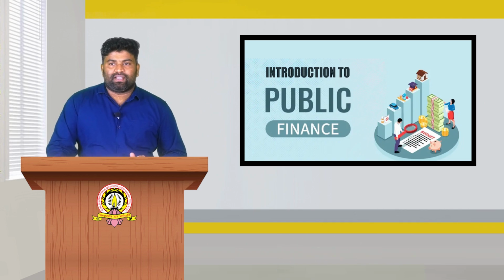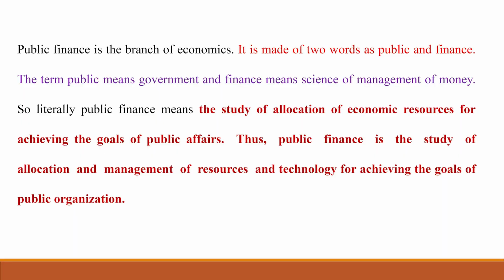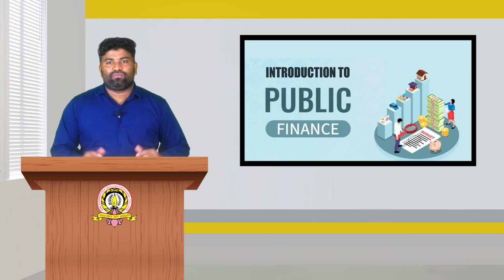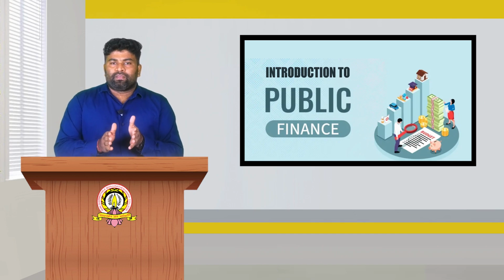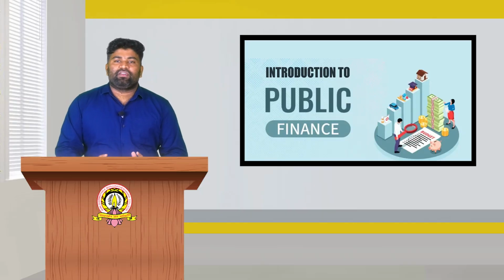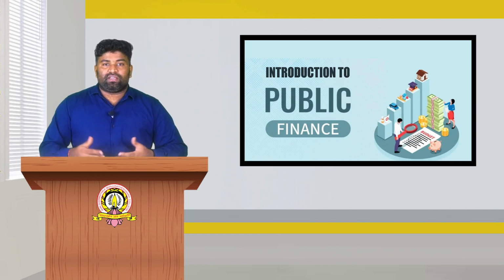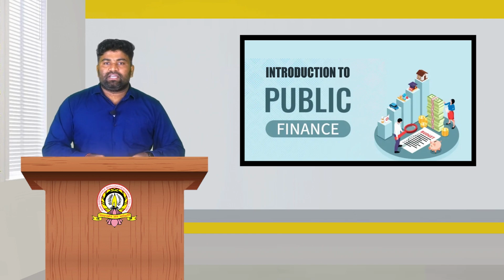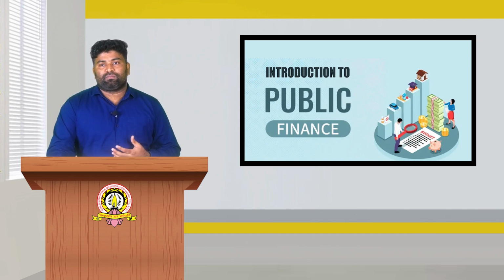SDM E-learning | Introduction to Public Finance | Dr. Mahesh Kumar Shetty H.